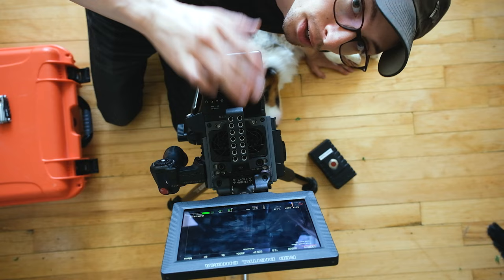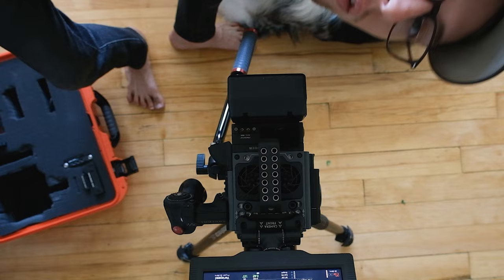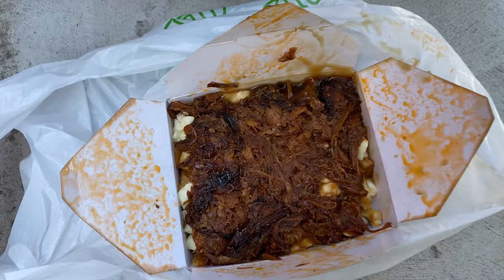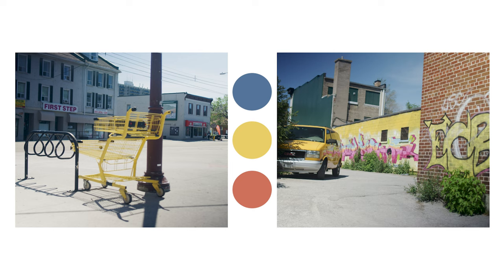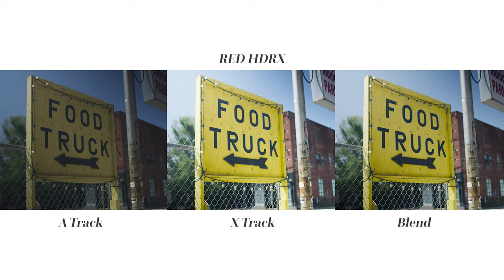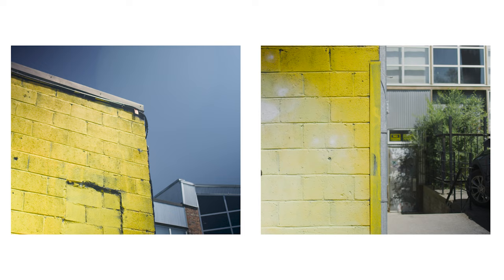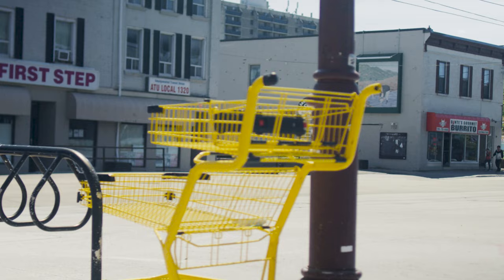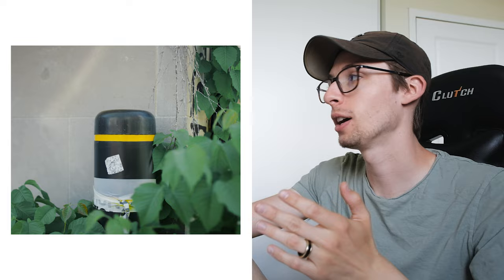You need to try this! (color walk)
You need to try this! Clara and I went on a color walk with my RED Scarlet-W. It was a lot of fun!

MY NEXT LENS I WANT
MY CAMERA
MORE LIGHTS